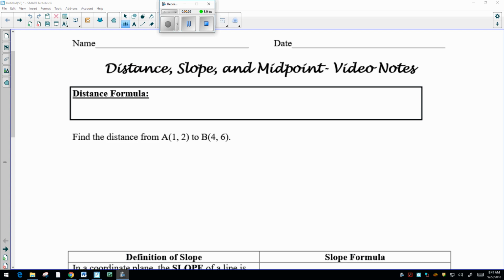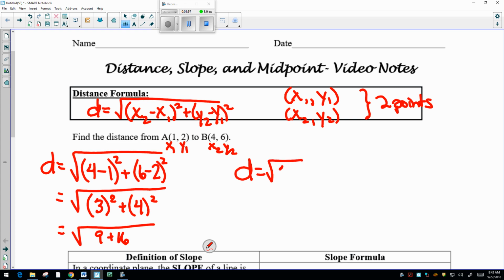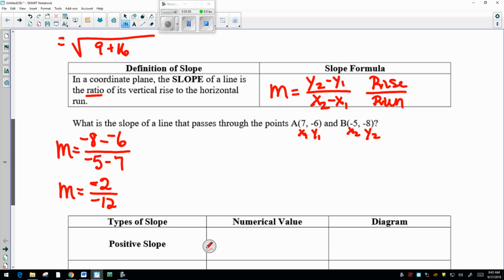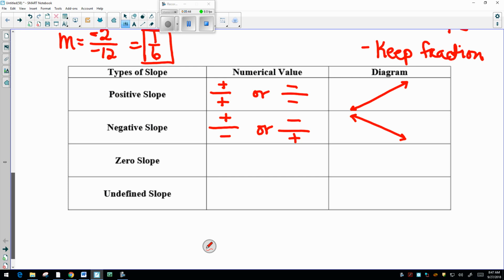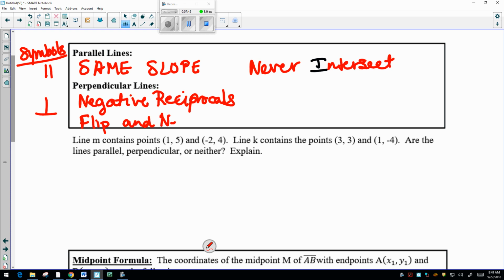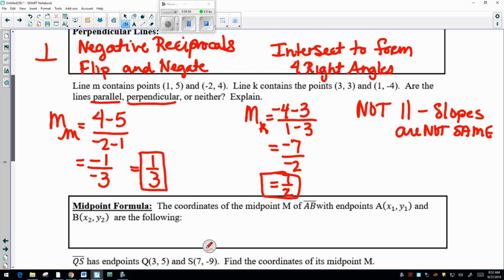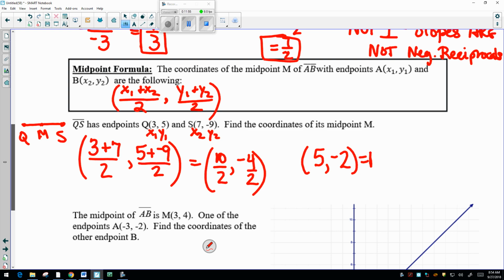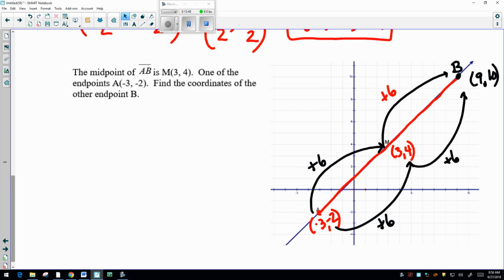Distance, Slope and Midpoint